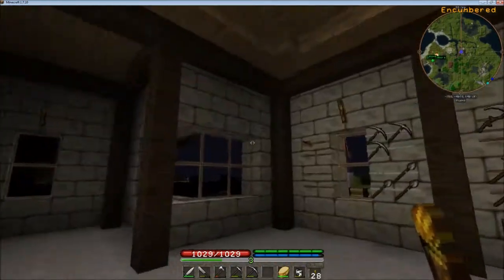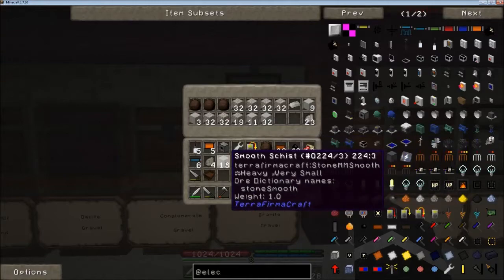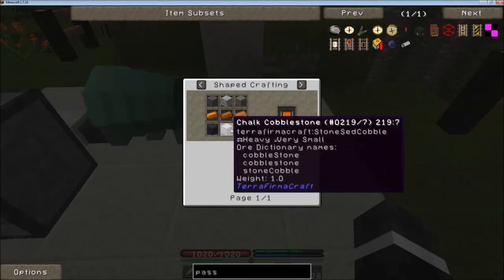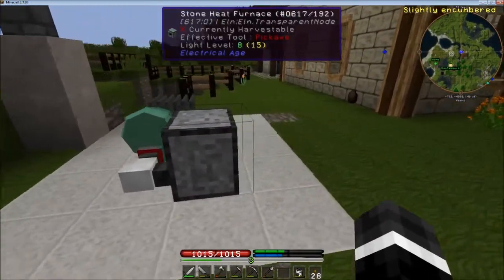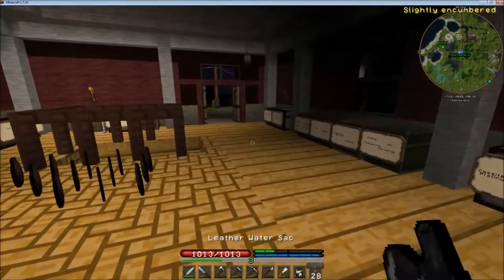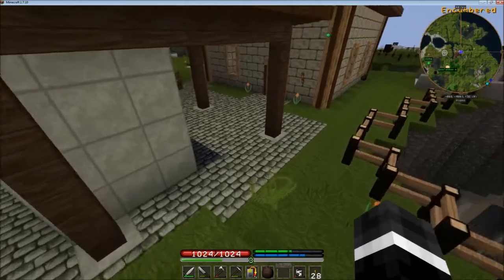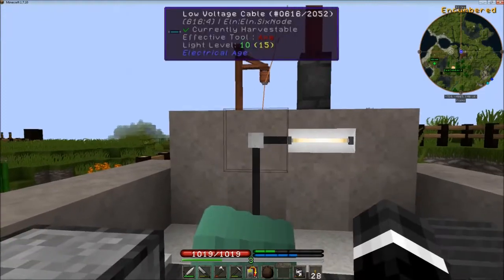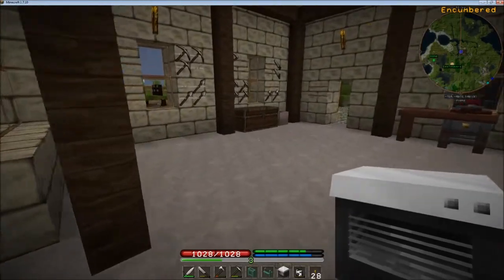Thermoelectric Power: Minecraft S3E81 TechnoFirma Co-op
Several castaways in one world, working together to survive and to thrive!

We're playing Minecraft Technofirma mod, available through the FTB (Feed the Beast) launcher. 3rd Party pack code is technofirma